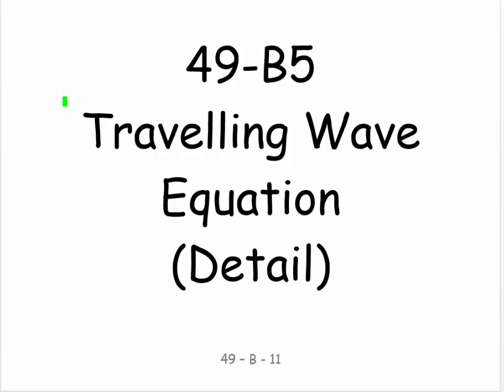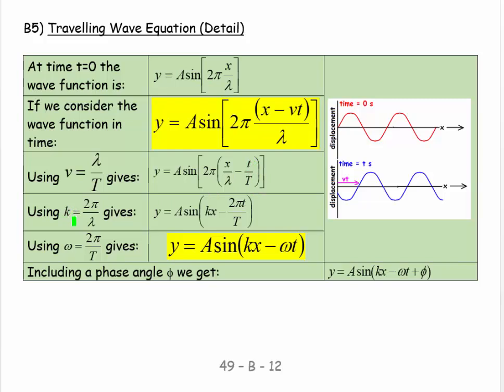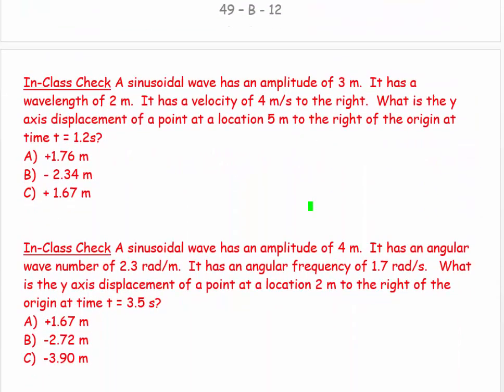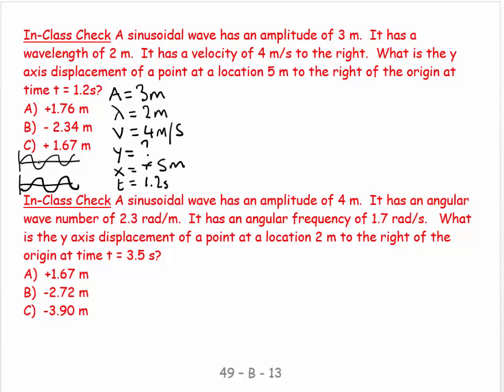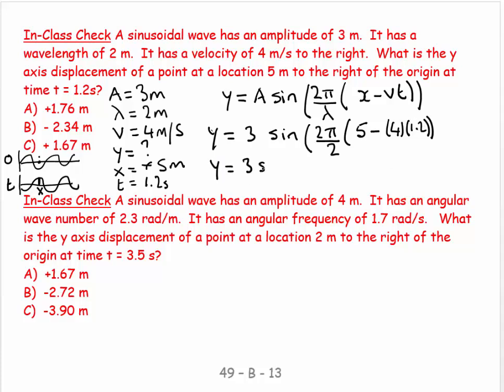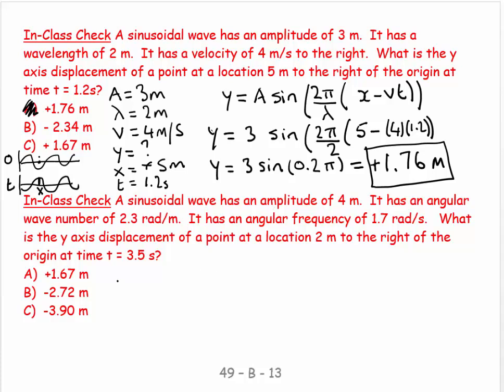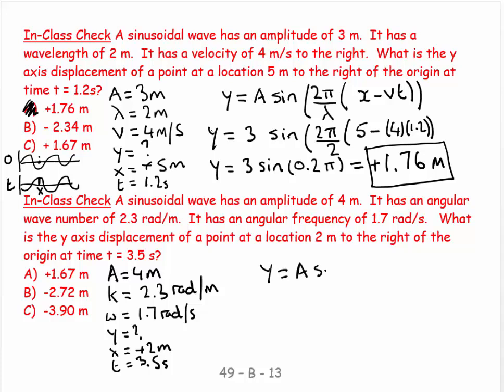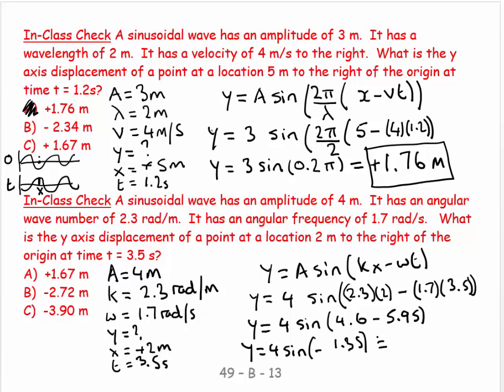49B5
Physics
General Physics
49B5
Travelling Wave Equation (Detail)